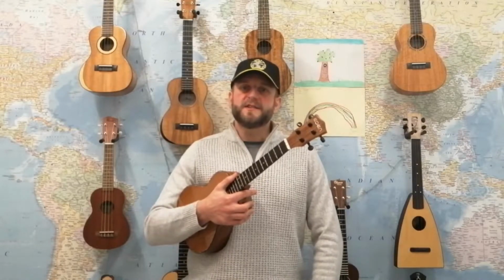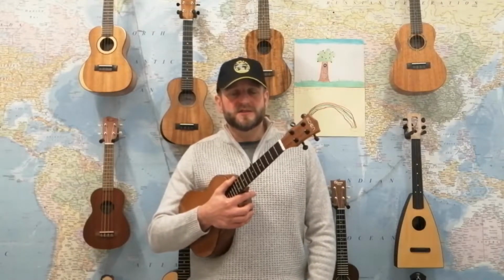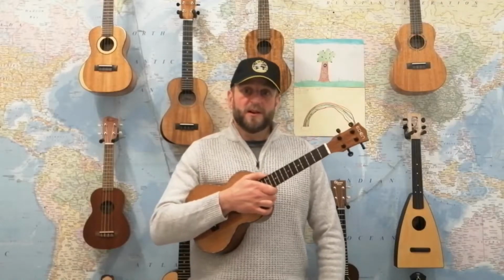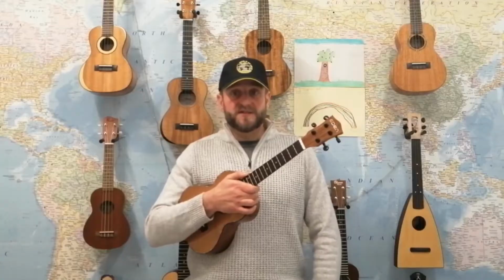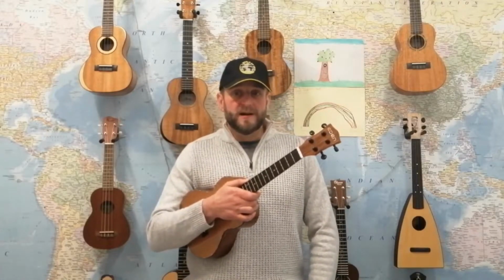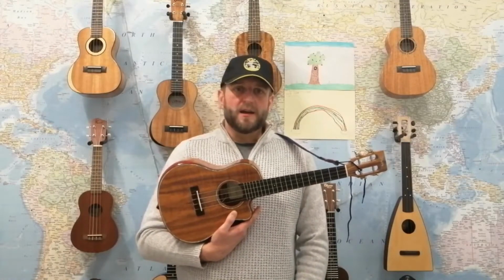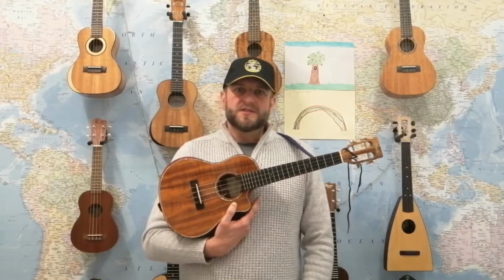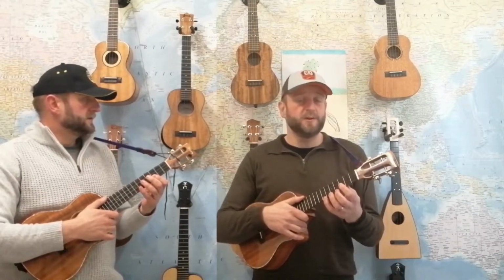When to change your ukulele strings, and what difference do new strings make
A video discussing when to change your ukulele strings and how to know when it is the time to do so, plus a demo of a ukulele before and after a string change.

Chapters

00:00 Intro

00:40 When to change your ukulele strings

04:48 Demo of old vs new strings